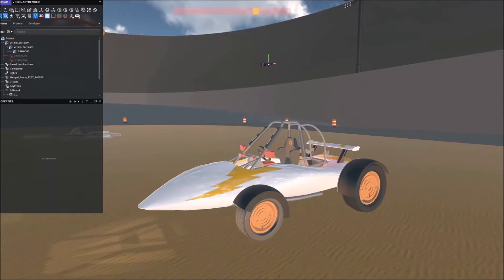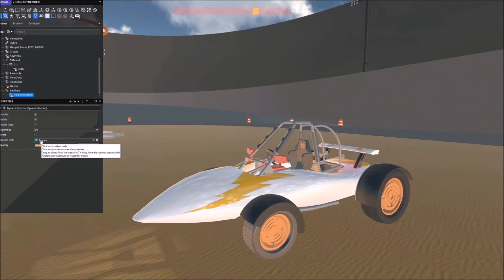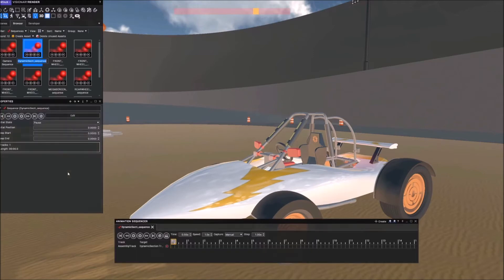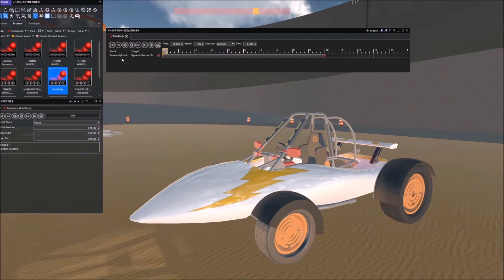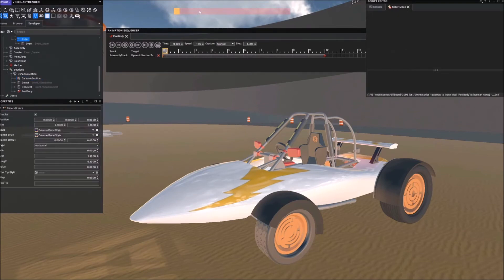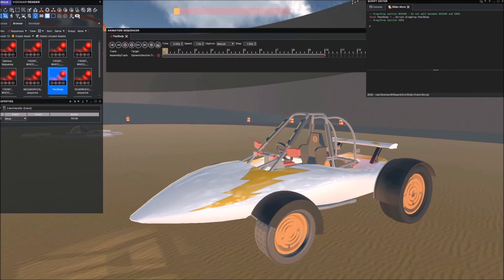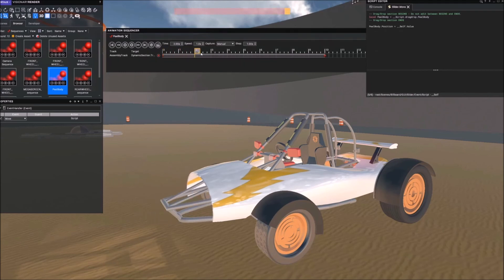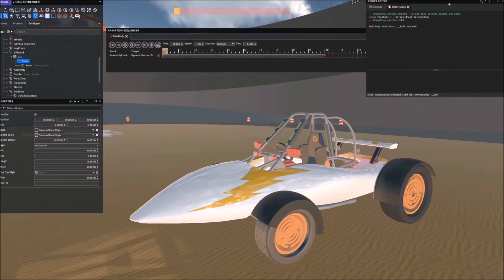Visionary Render Software Training | Control A Dynamic Section With A Slider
This video combines a number of the functions covered in the Visionary Render training and demonstrates how to animate a slice through a model or part of a model and control it with an interactive GUI (slider).  The slider makes it easier to interact with the scene when using the software immersively and the slice provides a pleasing visual effect.